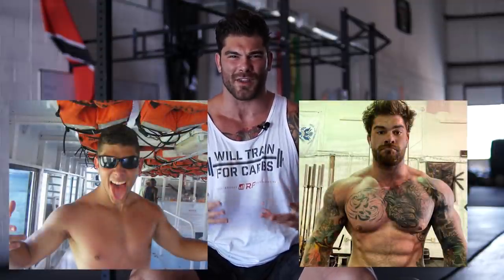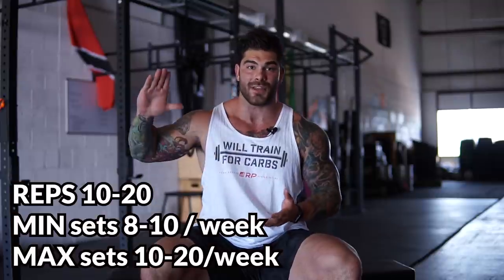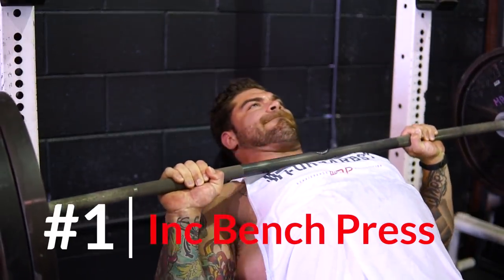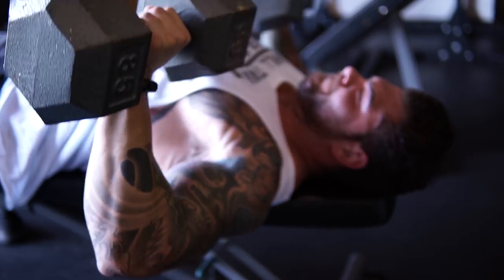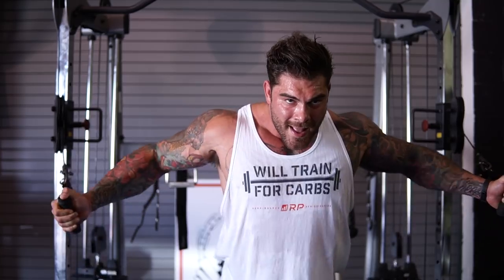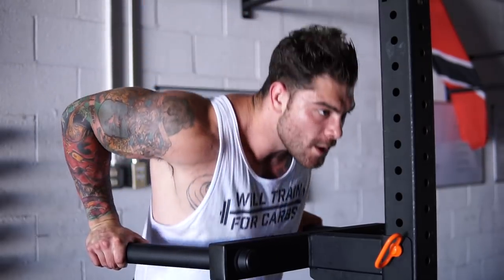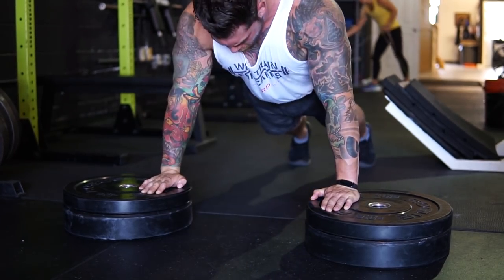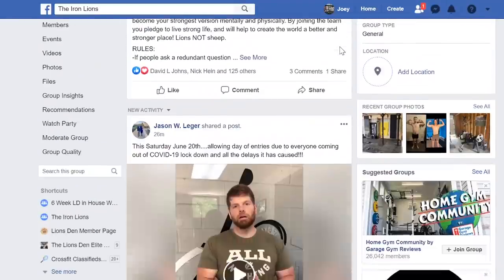5 BEST CHEST exercises - Chest workout for BIG pecs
Hey guys in this video I cover my 5 top chest exercises for getting a bigger and more aesthetic chest! Hope you guys enjoy

1-Inc barbell press
2-DB bench press
3-Cable flies
4-Dips
5-Deficit Push ups

SC- Szatstrength

WEBSITES:
Strength Training Content:  Szatstrength.net